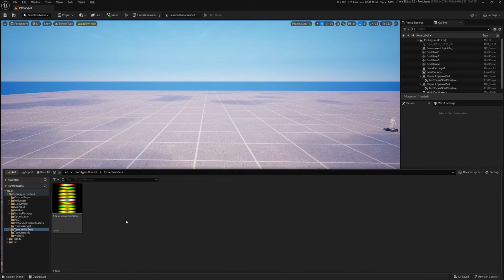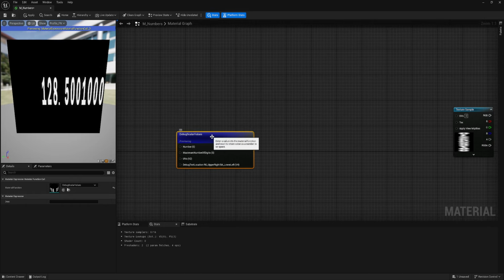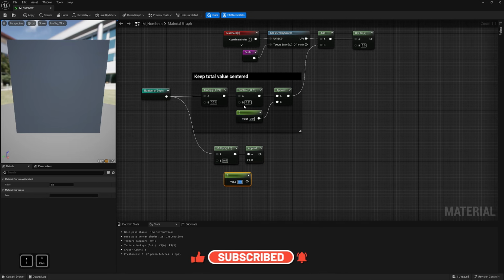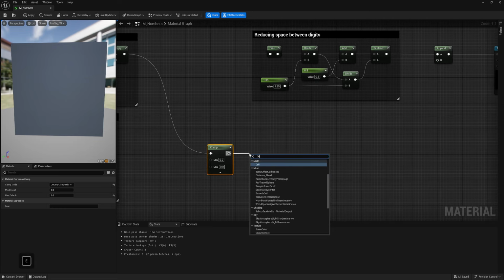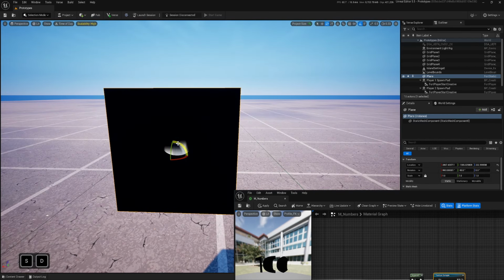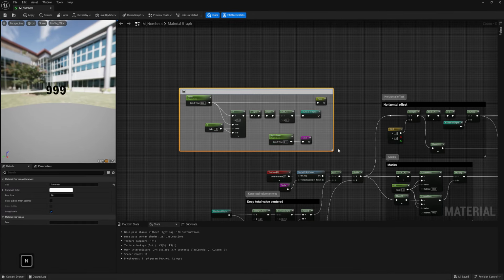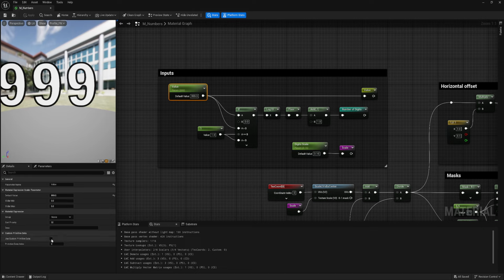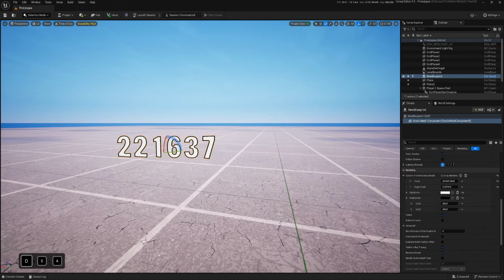Learn How to Create Advanced Material to Create Any Value with Only One Texture - UEFN Tutorial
In this video you will learn how create material which will allow to set any value and use only one texture for it with one texture sample.